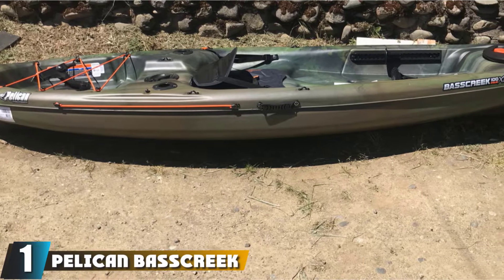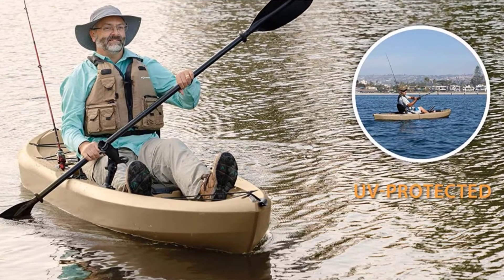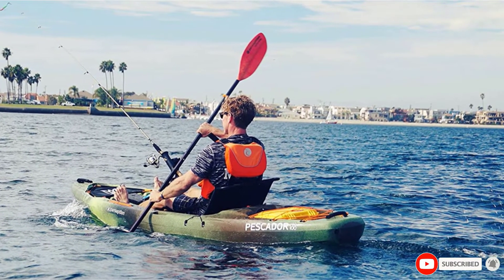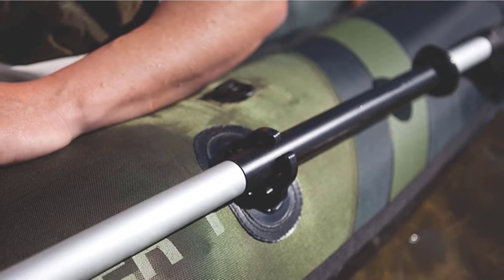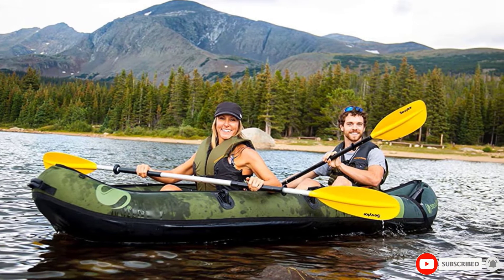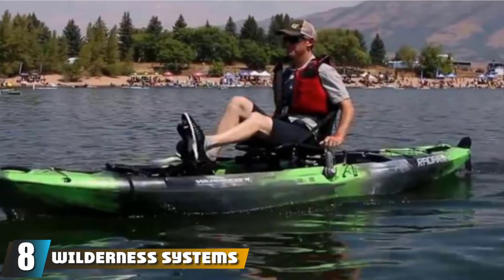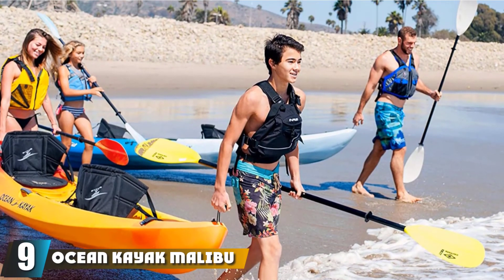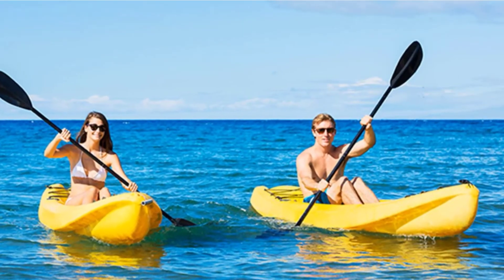Best Beginner Fishing Kayaks In 2024 - Top 10 Beginner Fishing Kayak Review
Links to the Best Beginner Fishing Kayak we listed in today's Beginner Fishing Kayak Review video & Buying Guide:

Top 10 Beginner Fishing Kayaks List:

1 . Pelican Basscreek 100xp
2 . Lifetime Tamarack Angler 100
3 . Perception Pescador Pro 12
4 . Sun Dolphin Journey
5 . Sevylor Coleman Colorado
6 . Elkton Outdoors Steelhead Fishing Kayak
7 . Vibe Yellowfin 120
8 . Wilderness Systems Radar 115
9 . Ocean Kayak Malibu Two
10 . Lifetime Manta

In this video, we have gathered the Best Beginner Fishing Kayak on the market today, so your fishing adventure will be much more thrilling. After extensive research, considering all types of consumers, we made this list based on our opinions and ranked them based on quality, durability, brand reputation, and other important things. So, without worrying a bit, get the best Beginner Fishing Kayak GPS right now.